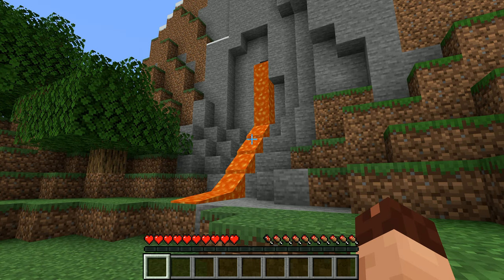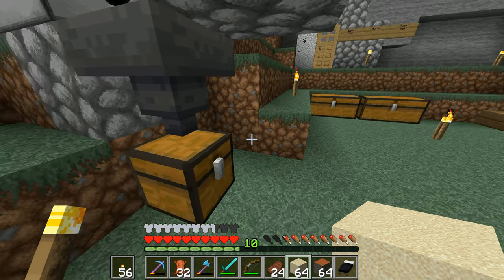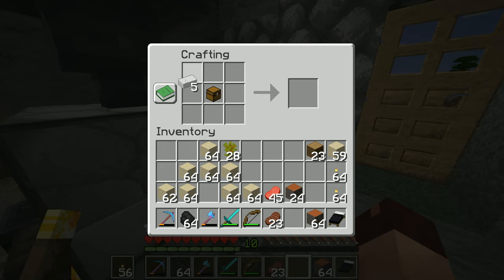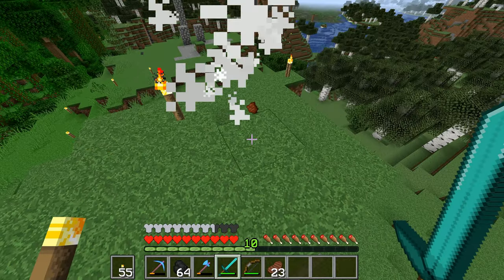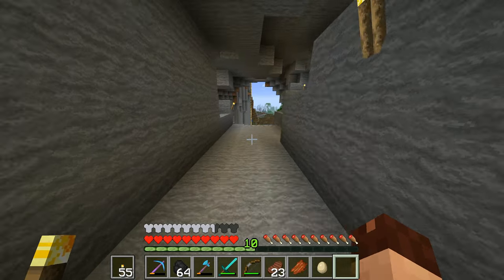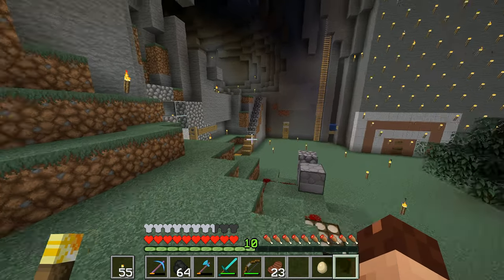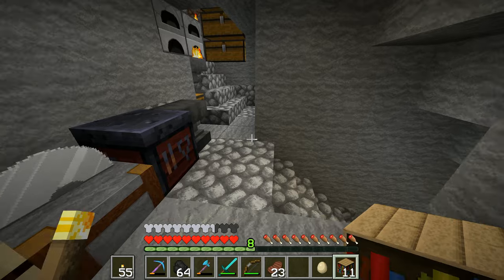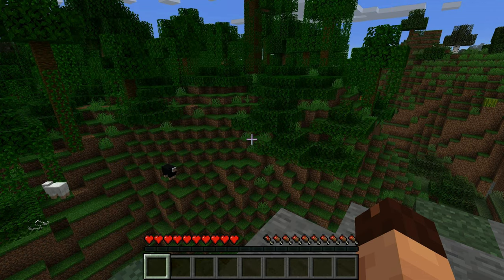Let's Play Minecraft #57: Glass Smelting Set Up!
Getting back from our trip to the desert, we need to set something up quickly so that we can smelt all of the glass we collected without have to baysit the smelter!